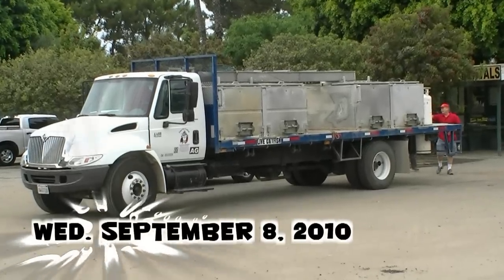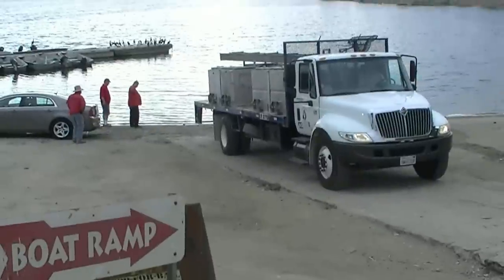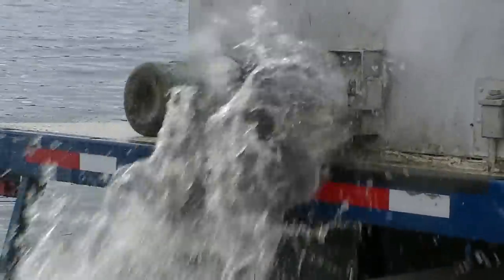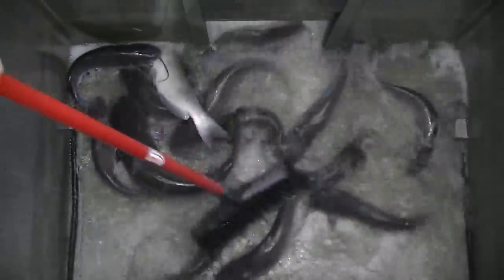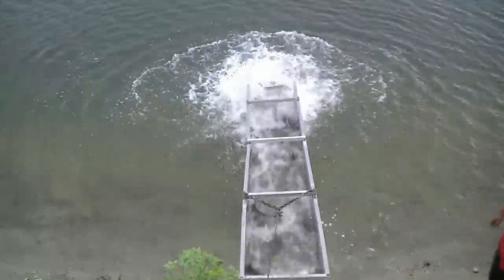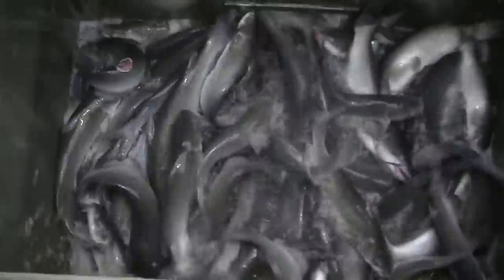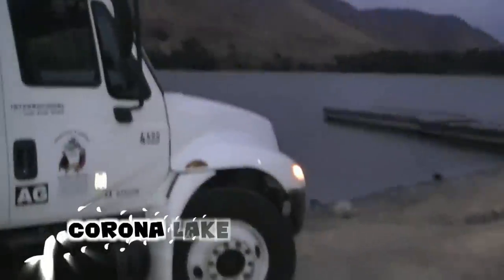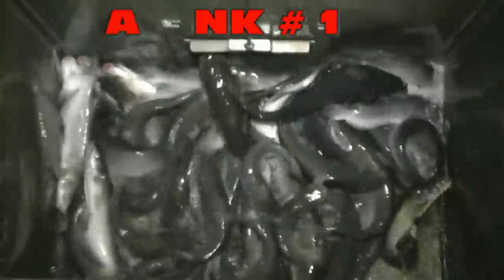Heavy Stocking of "Silver" Channel Catfish - 09/08/10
Today 09/08/10 we stocked thousands and thousands of pounds of tasty "SILVER" channel catfish.  NOW IS A GREAT TIME TO COME FISHING !!